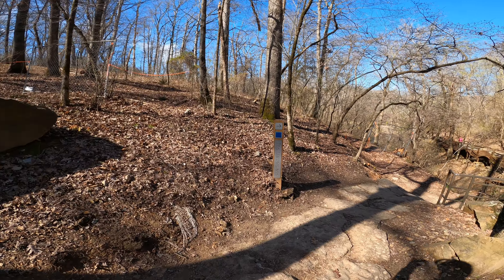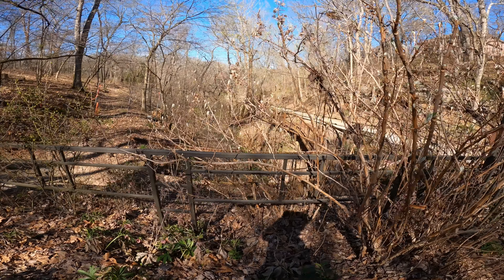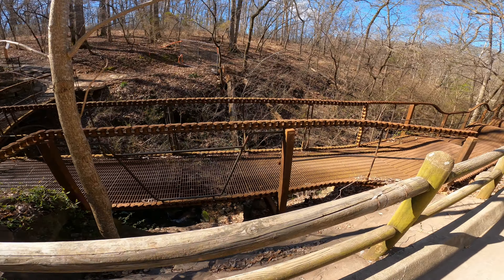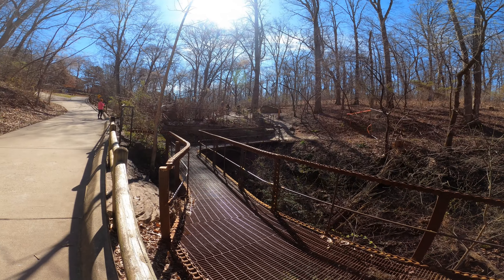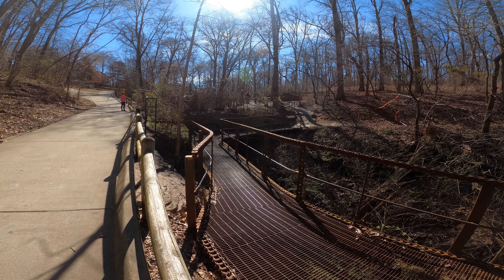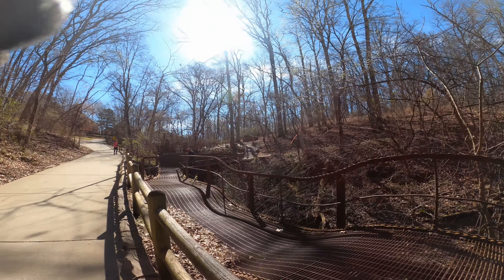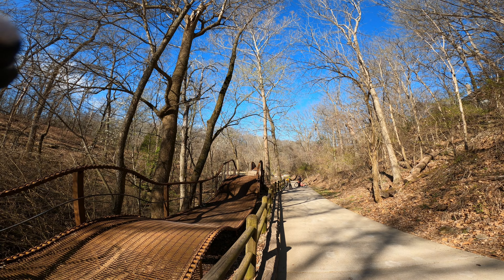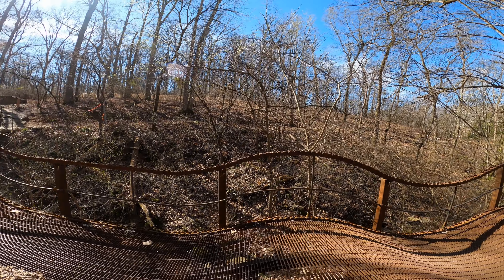MASTERPIECE!! Benton Ville Arkansas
Hello everyone. This one is Called " Masterpiece ". One of the many trails and features in Benton Ville Arkansas.